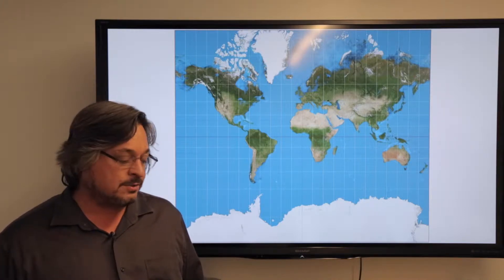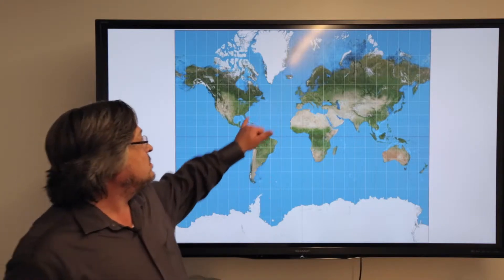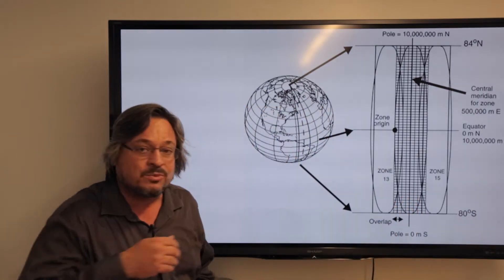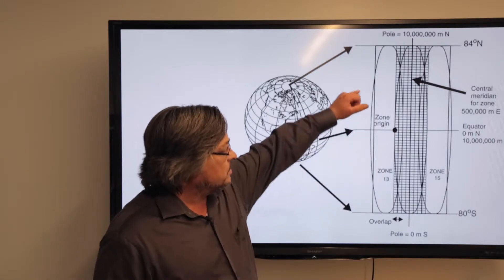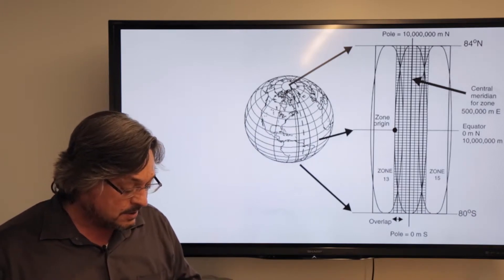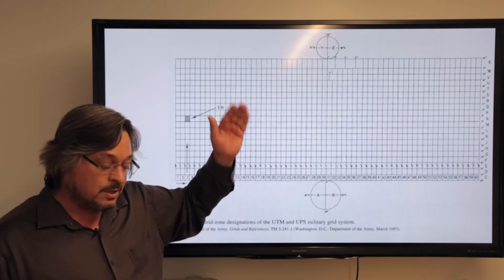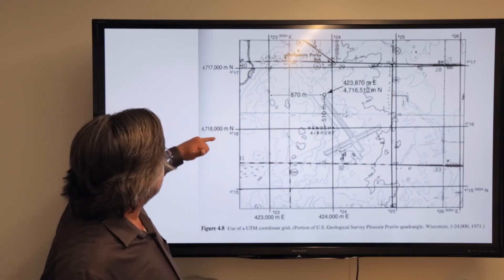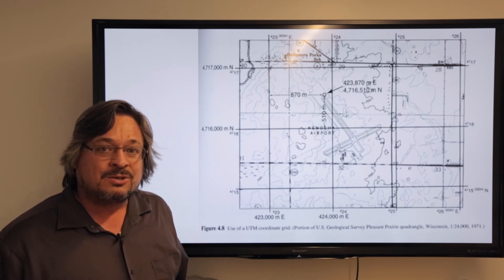UTM by Professor Lukinbel